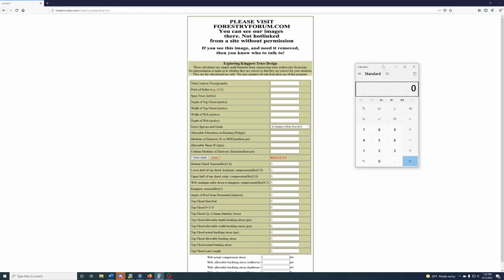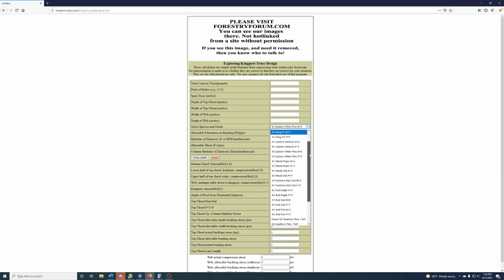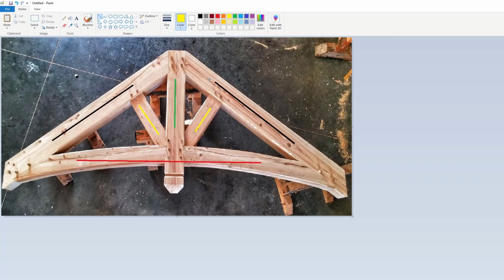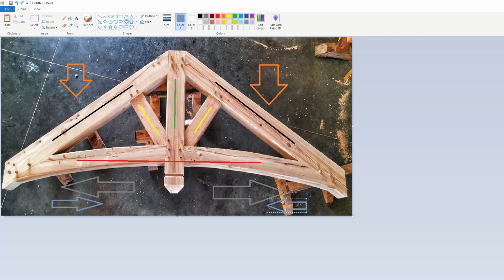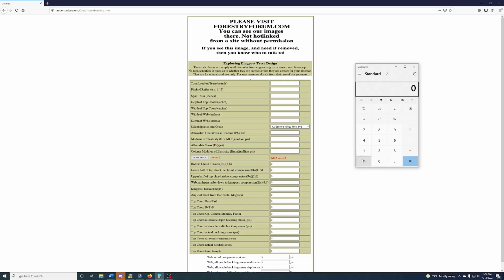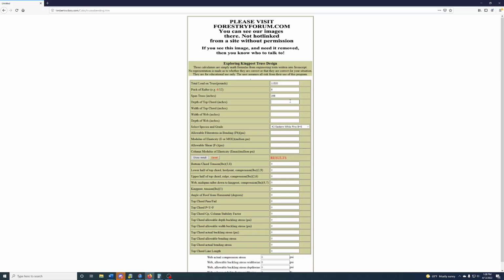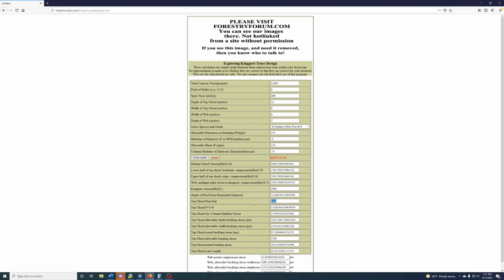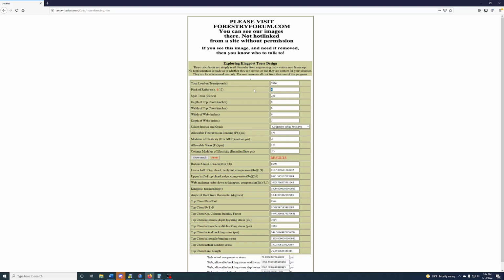Designing and testing a Timber Frame King Post Truss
This is an overview of how to estimate if you have the materials available to build a specific design Timber frame truss. Note this tool uses the 2005 building code and I'm not an engineer. This is solely for the purpose of estimating can something be done with your species of wood and size available.

Please leave recommendations for updates to this video below as this is always a controversial topic. I glossed over the tool a bit and only focused on the top chord pass/fail. There is a lot of other information in this tool, such as the tension in the bottom chord which let's you know how much it must withstand on it's joint.